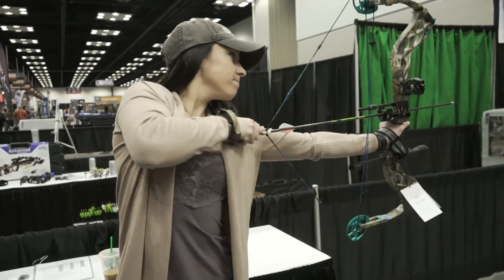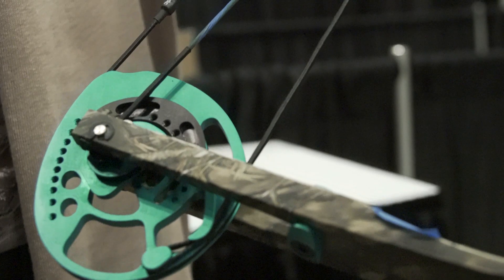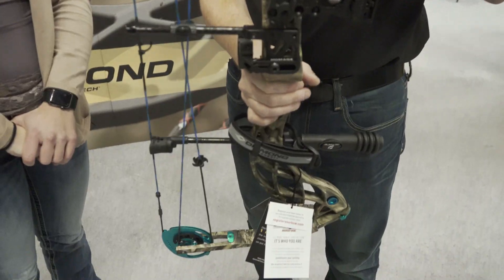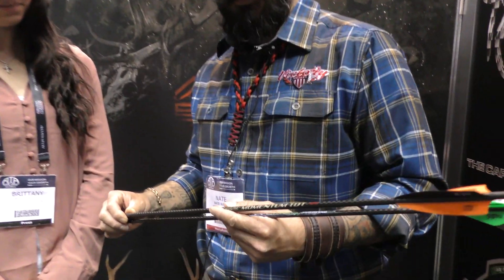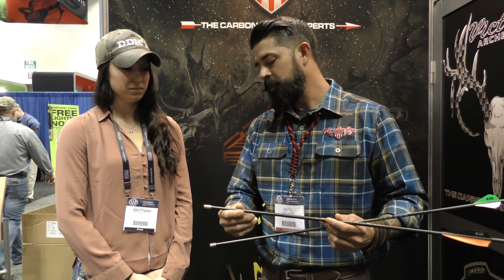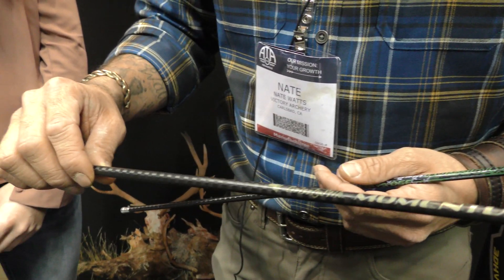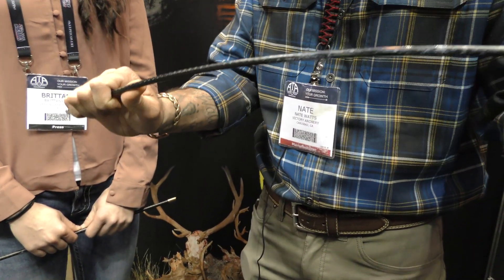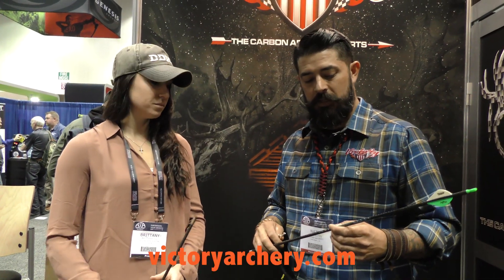Top 10 Bowhunting Products for Women in 2018, No. 6 & 7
No doubt about it, there are many women that are hard-core bowhunters, and they want high-performance gear designed for their needs. The Bowtech Diamond Archery Carbon Knockout bow, and Victory Archery Xtorsion SS and GrizzlyStik Momentum arrows fit that bill nicely.